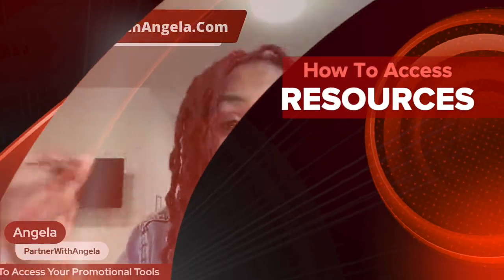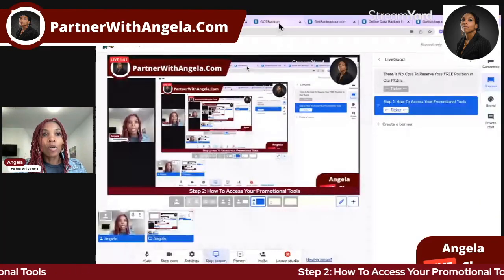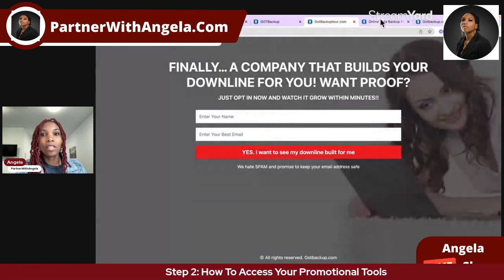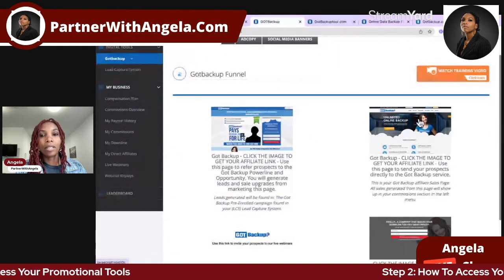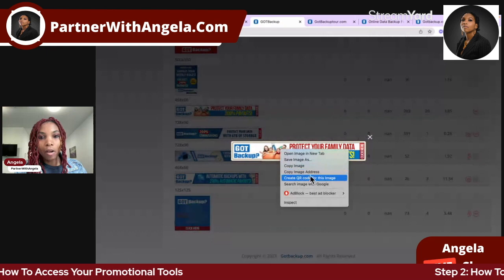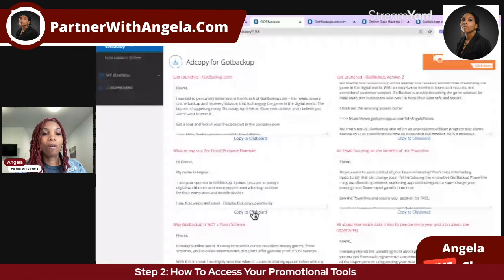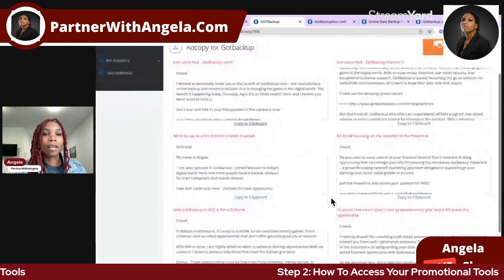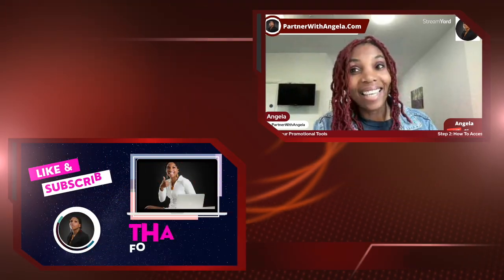GotBackUp Tutorial How To Access Your Promotional Tools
In this video we’ll walk you through:
-  The Best Online BackUp Service
-  Gotbackup online backup service
-  Gotbackup global opportunity

Our channel is about sharing with you simple ways to earn a passive income online. We cover lots of cool stuff such as topic,  topic and  Topic

Despite being a brand new and revolutionary opportunity, Gotbackup.com is backed by a multi million-dollar Internet Marketing Company called GVO (Global Virtual Opportunities).

Where else can you resell products that every network marketer needs and collect 200% commissions on month one and up to 75% commissions on the following months?

The team here at GotBackup has put together the most amazing tool suite that every marketer absolutely needs to be able to brand themselves effectively and ultimately build their primary business online.

These tools work for both network marketing and conventional businesses.

To read more about the amazing products you can resell and keep 200% commissions on month one and up to 75% commissions on the following months with your team

See the same files on all of your computers and work on any file, no matter where you are.

NO FILE TYPE RESTRICTIONS
Backup things like music, video, pictures, documents, executables, graphics and many more regardless of what type of file it is.

STREAM MUSIC, MOVIES
Watch your movies and listen to your music from your web browser or mobile device.

MULTIPLE DATA CENTRES
Most backup companies only backup your data on 1 server, but we backup your data on multiple servers to ensure your data is always safe.

FILE VERSIONING
Need to revert a change you made? File overwritten? No problem - we keep up to 30 versions of any file in the cloud.

RESTORE DELETED FILES
We keep your deleted files for 30 days. Restore files or entire folders any time with one click.

24/7 SUPPORT
The GotBackup customer support team is the best in the business. 24x7 Support provided via live chat and helpdesk tickets.

30-DAY MONEY BACK
We are so confident in our product, that we back it with a 30-day no-questions-asked money back guarantee.

What Is GotBackup?
Got Backup is a digital cloud storage service developed by Now LifeStyle/GVO CEO, Joel Therien. It allows users to store, sync, and share files and folders with others online. With GotBackup, users can access their files from anywhere with an internet connection, using a web browser or their mobile phone.

GotBackup is the future of data protection with the most reliable, secure, automated and hassle-free backup solution you’ve ever experienced.

As a digital enthusiast, we are sure you can understand the value of your precious memories, crucial work files, and other essential digital assets.

In today’s fast-paced world, losing them due to hardware failure, accounts being hacked, accidental deletion, theft or cyber-attacks is a nightmare no one wants to experience.

Watch our GotBackup review video to learn more about the product and how the opportunity works.